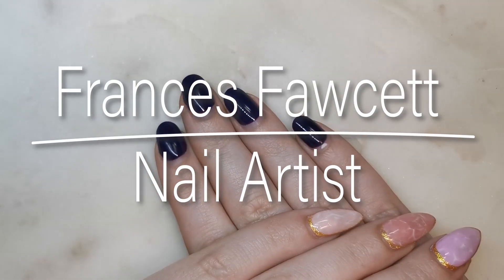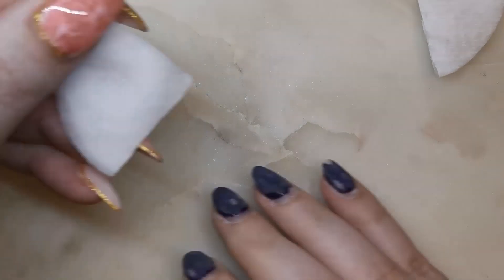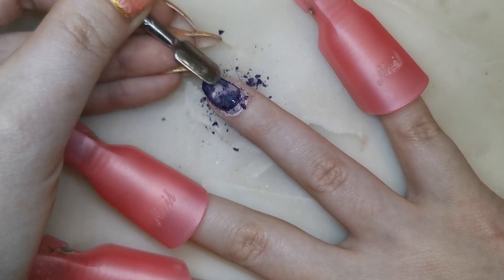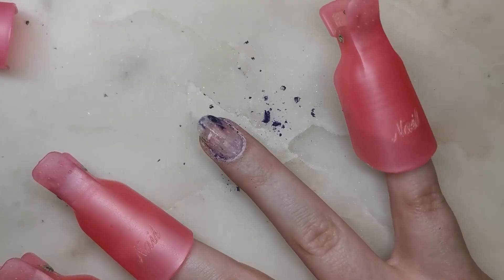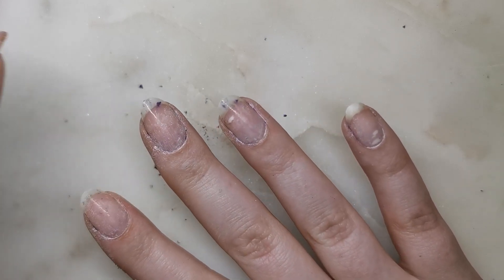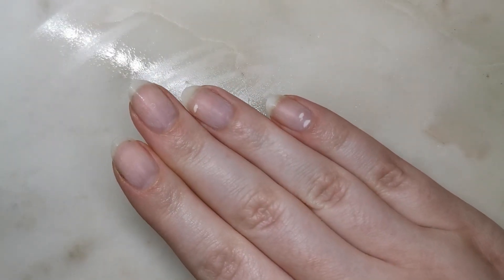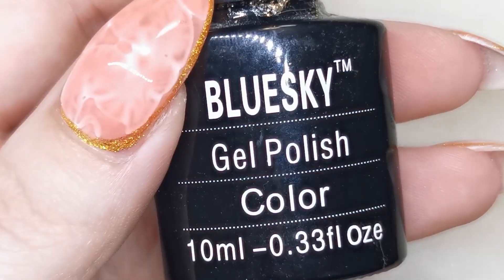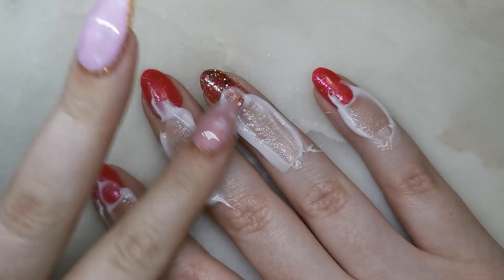Stubborn Gel Polish Removal, Re Prep and Fancy Pink Gel Polish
Learn some tips and tricks as I remove a particularly stubborn gel polish colour, re prep my new growth and apply a new colour. Perfect for at home DIY nail users.

If you're reading this leave a 😻😻😻😻😻 in the comments

Please note - products linked are not the exact products I use, but I have tried to find products that are as similar as possible.
Cuticle Pusher + cuticle nipper
Cuticle Stone
Nail Files
Plastic Soak Off Clips
Silicone Soak Off clips
Basecoat - Bluesky Gel Polish basecoat
Top coat - Akzentz Luxio Gloss